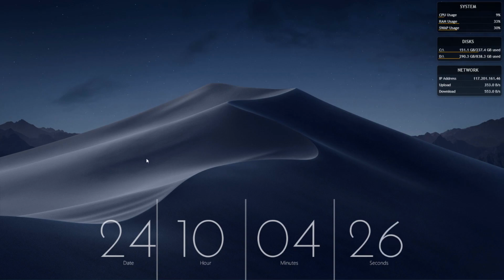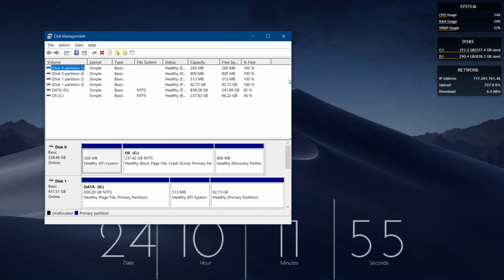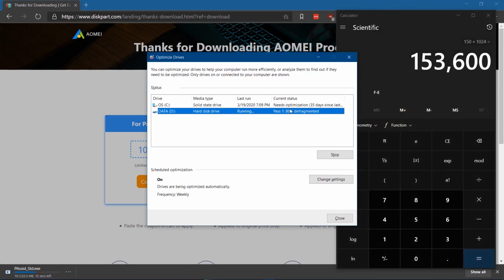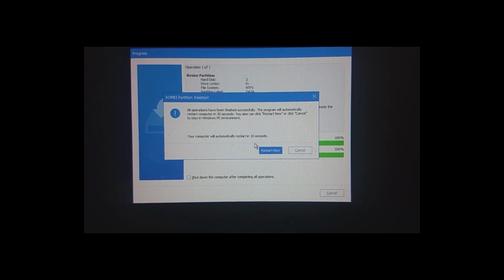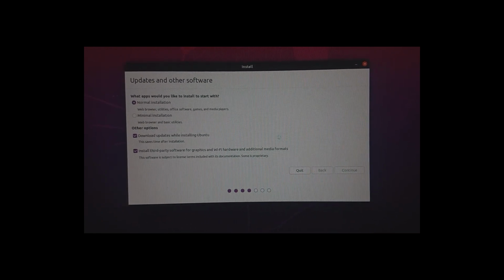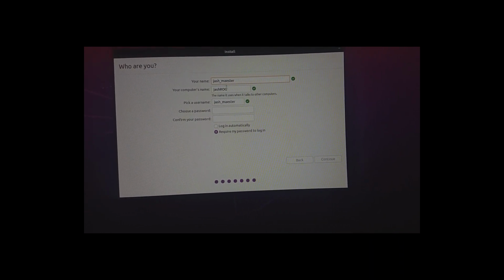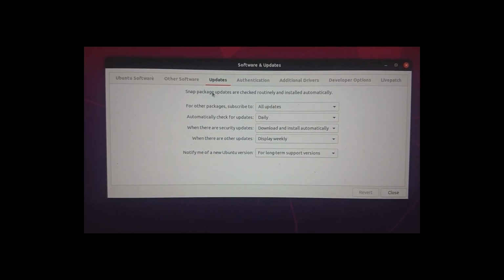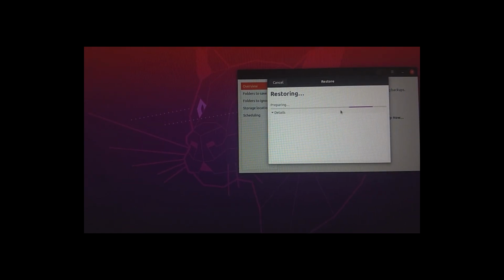Complete Guide to Dual-Booting Ubuntu 20.04 + Windows 10 || With Full Nvidia Driver Support.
I know this is a long video and for that I am extremely sorry everyone, but many youtube videos are there who provide detailed guides to install on VMs but not on camera they show to install on main machine. Many things can go wrong while installing on main machine regarding drive partitioning for beginners, and also with drivers and all. Heck even one might click on something without reading stuff. So Stay With me in this video and hopefully you will learn something new.
English is not my mother tongue or Primary Language and thus I am not that fluent in it so sorry for that too. Do share my video to the needful if anyone is having the same problems with disk partitioning.

So, The main idea behind creating this video is to make everyone aware of the Linux world and to make everyone familiar with the installation process of a typical Linux Distro. What I have shown here is the step by step process to Dual Boot Ubuntu and Windows 10 side-by-side for new users.
Let's have Fun Learning stuff.

Recommended Pendrive Size: 8GB+ (or 16GB as I am using it but 4GB should also work fine for most distros)